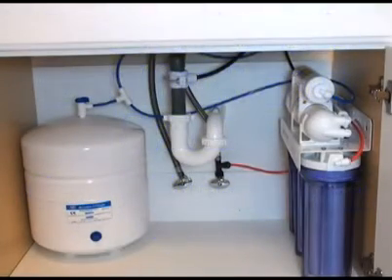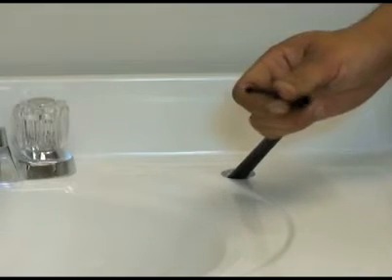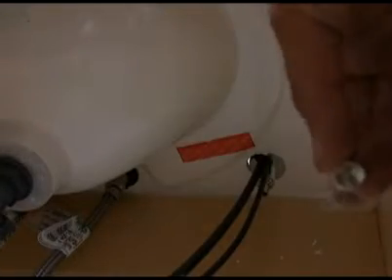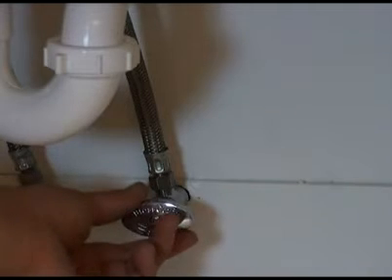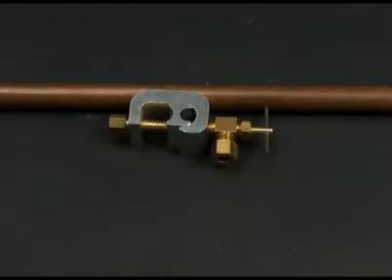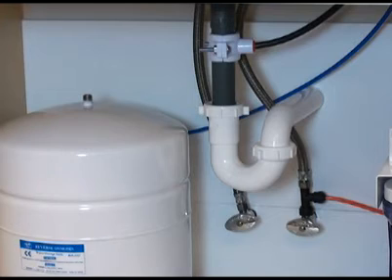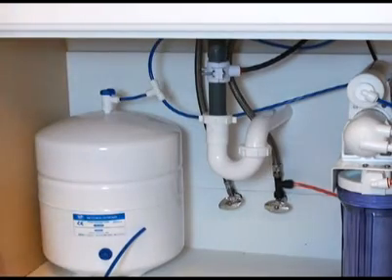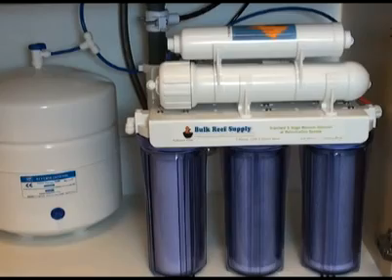5 stage reverse osmosis drinking water system instructions BRS